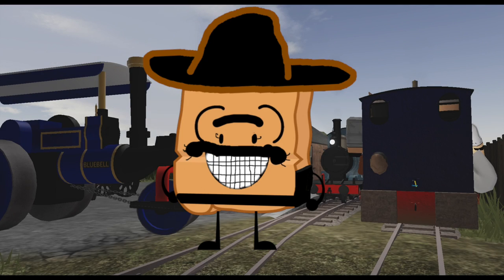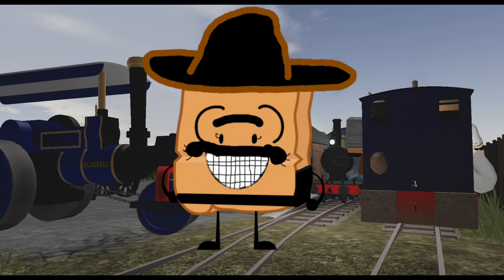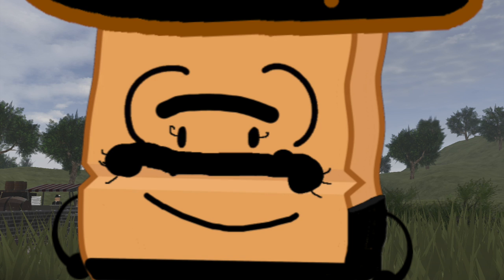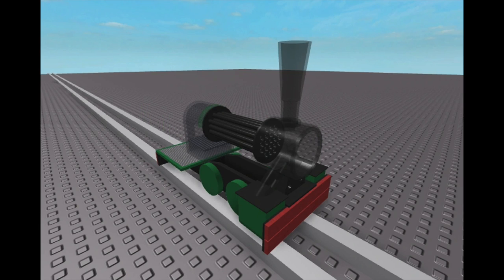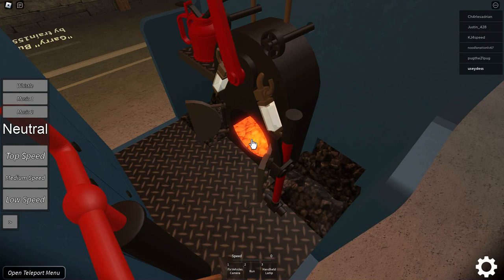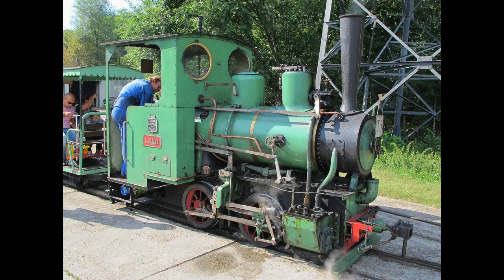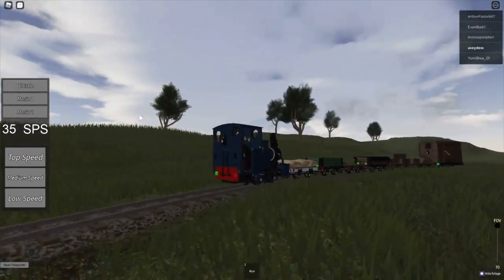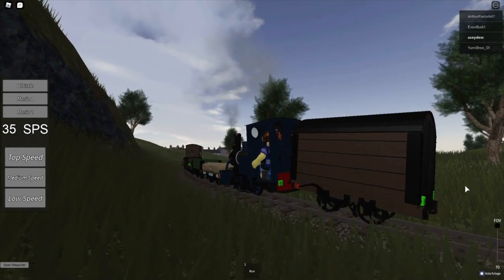Engines of Somewhere Wales Episode 1: Big Iron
Hey all and welcome to a new series called Engines of Somewhere Wales. this youtube series will basically explain each locomotive in somewhere wales in depth like their lore, model history, possible IRL connections and more, make sure to like, subscribe and hit the notification bell so you can see when i upload next

Based off Engines of Amtrak and Engines of Septa, link to the creators of those series